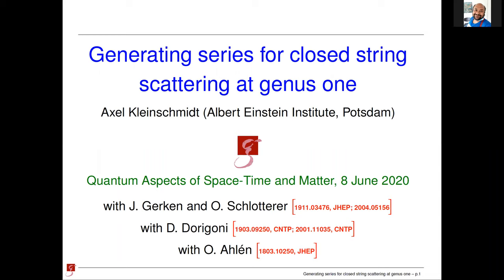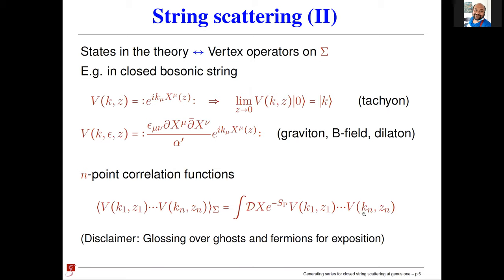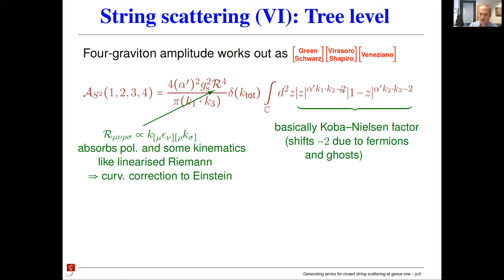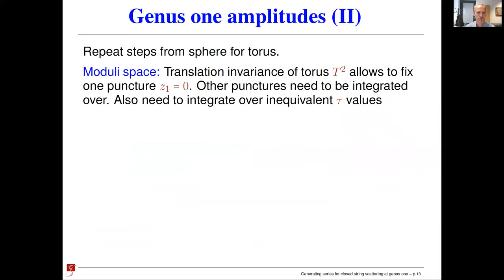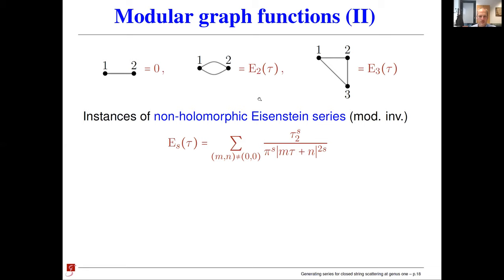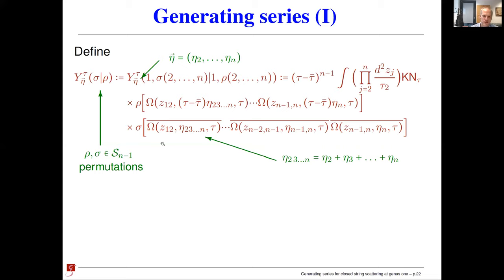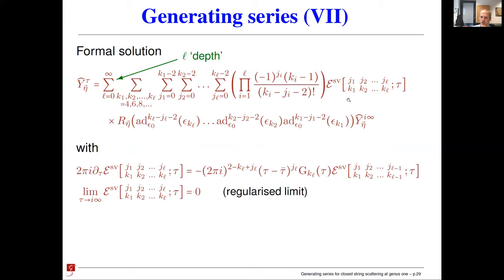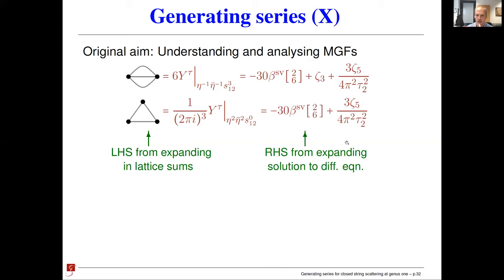Talk by Professor Axel Kleinschmidt, Max Planck Inst. for Grav. Phys.-AEI, Potsdam at QASTM seminar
Title: "Generating series for closed string scattering at genus one"

Abstract:
The low-energy limit of closed string scattering amplitudes has recently received an increased amount of attention due to new connections to number theory and automorphic forms that I will explain in this talk. The low-energy expansion for n-point scattering can be formulated in terms of objects called modular graph forms. Writing down these forms is easy but analysing them less so since they satisfy an intricate web of surprising relations. I will discuss recent progress on systematising their properties based on generating function techniques and comment on a relation between open and closed string scattering. The talk is mainly based on 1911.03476 and 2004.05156.

Speaker: Professor Axel Kleinschmidt, Quantum Gravity Group, Max Planck Institute for Gravitational Physics (Albert Einstein Institute), Potsdam, Germany.

Time:3.00 pm -5.00 pm (Berlin time zone)